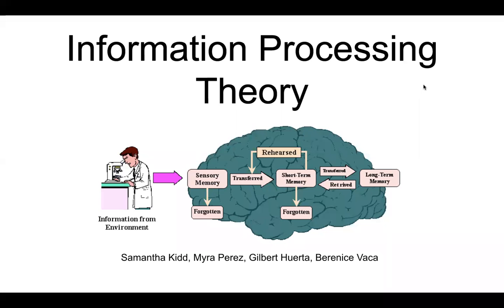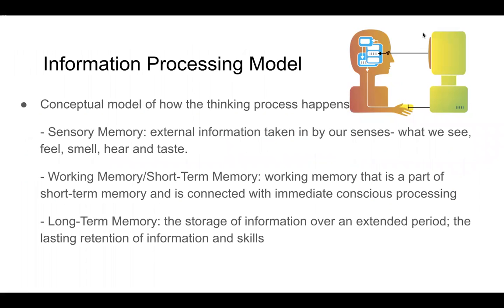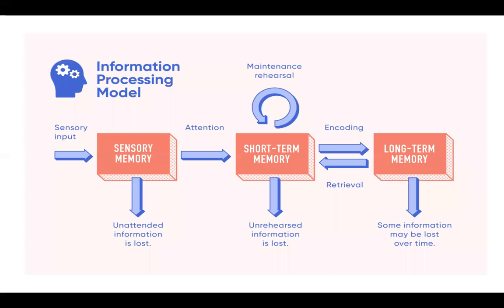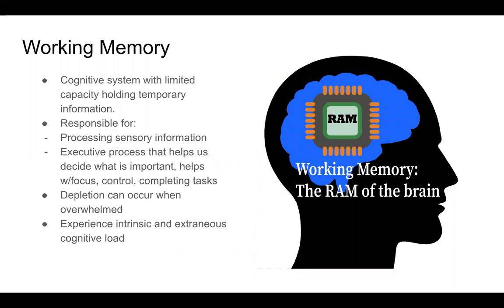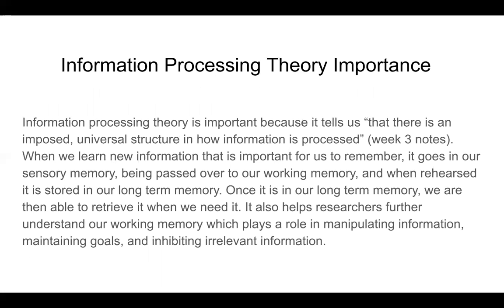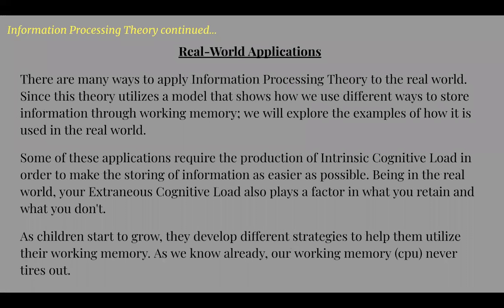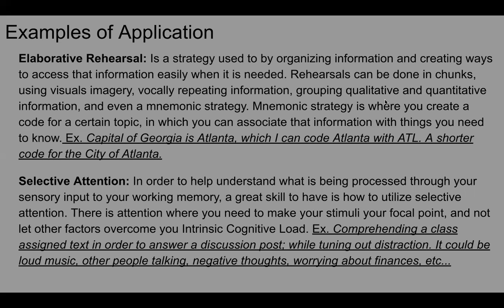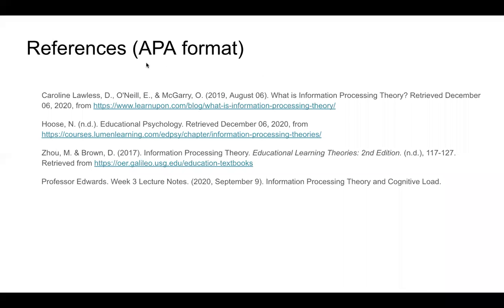SEC 4_INFORMATION PROCESSING THEORY_GROUP 2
Gilbert Huerta
Samantha Kidd
Berenice Vaca
Mayra Perez